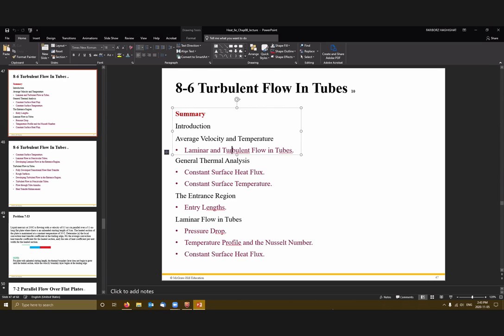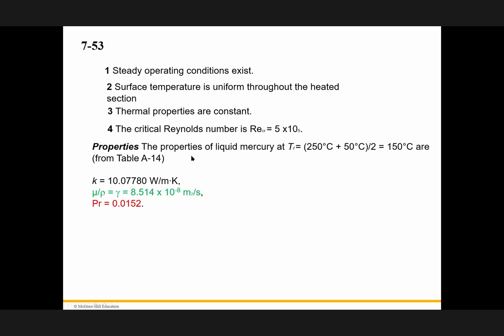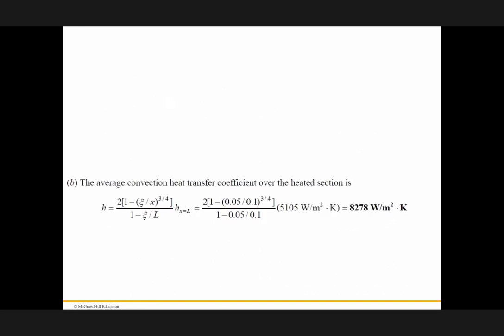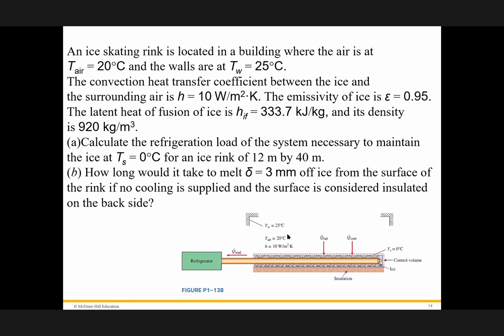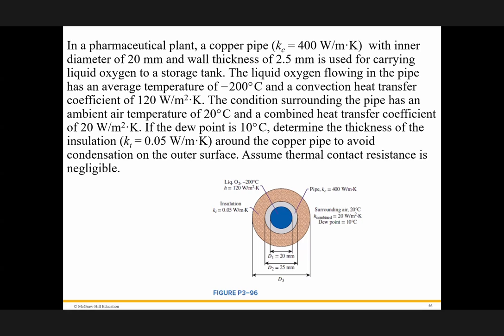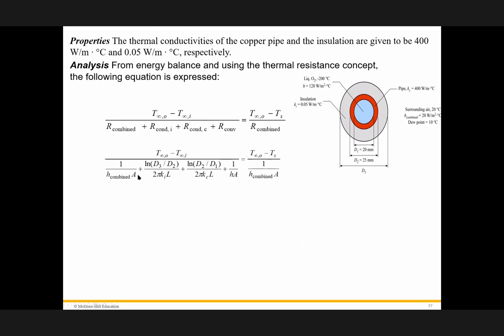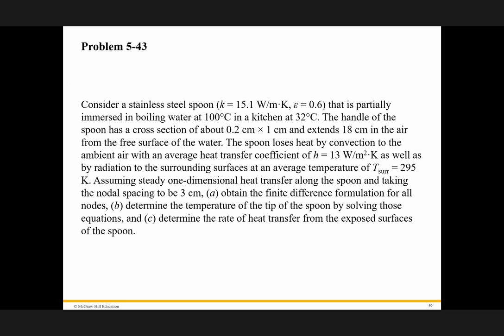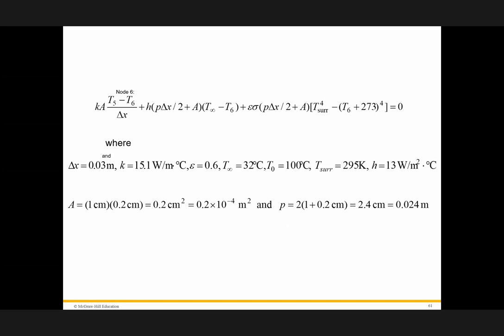BLDG 476 - Thermal Analysis of Buildings - Lecture 18 (November 5th, 2020)